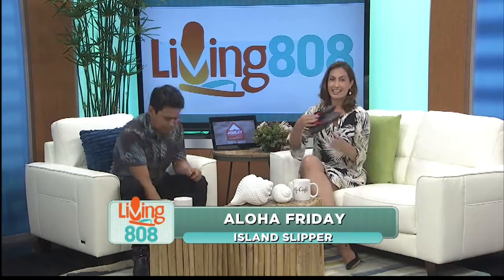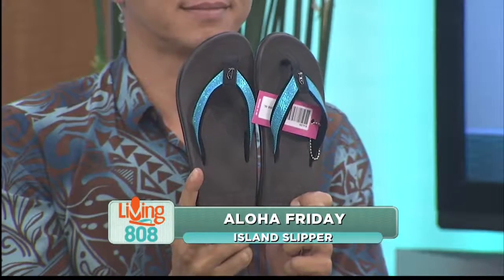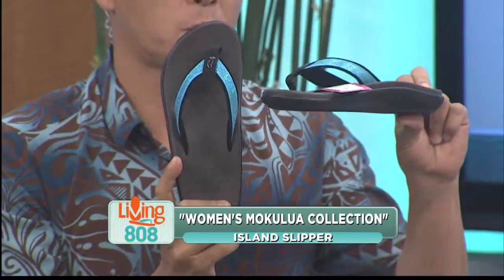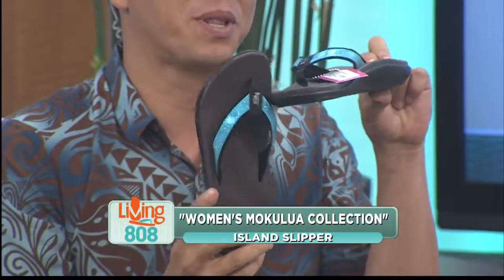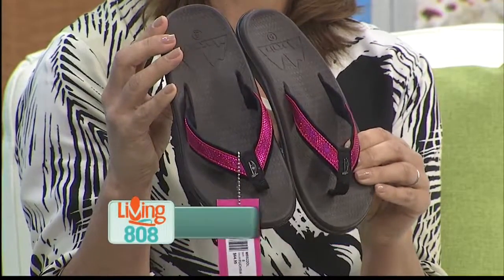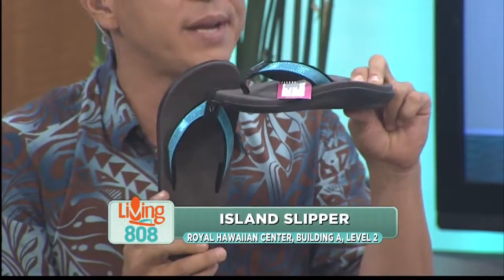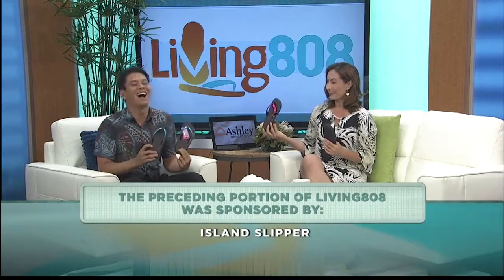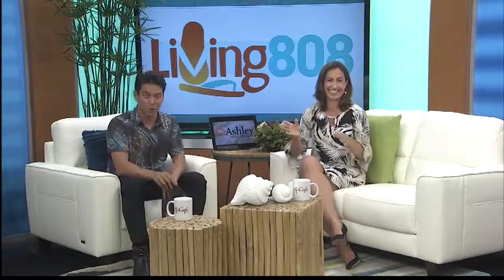Island Slipper: Mokulua Collection